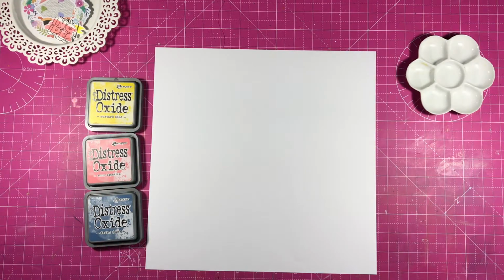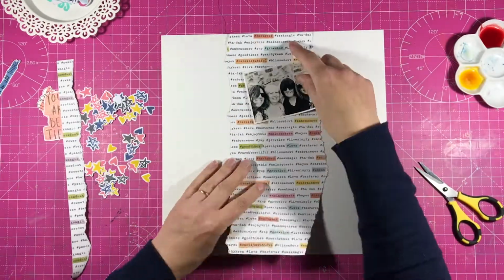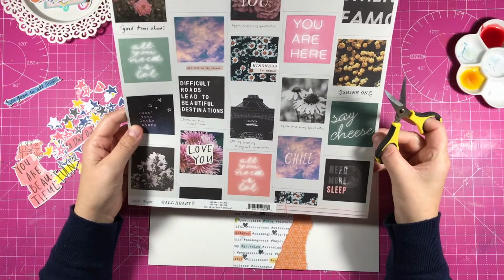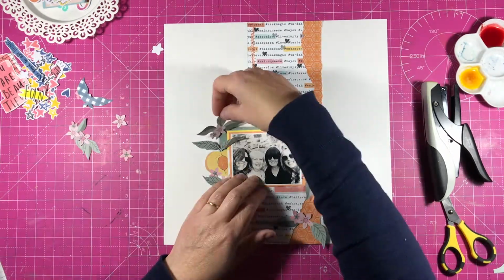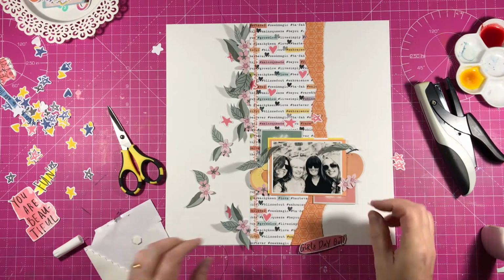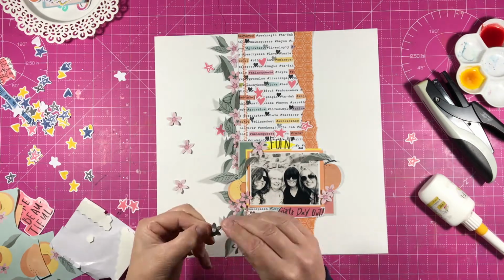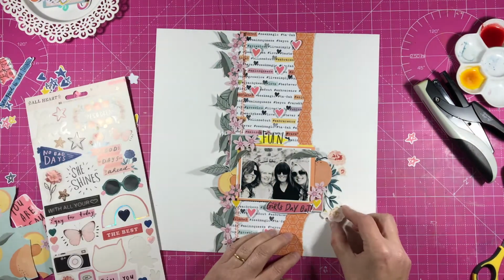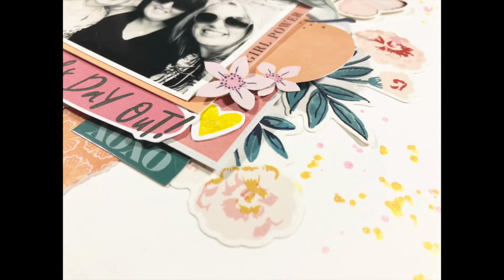Scrapbook process #41 Hip Kit Club Ad | Girls Day Out | Vicki Parker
This layout features the Hip Kit Club May 2019 kits which you can and focuses on the All Heart stamp set from Crate Paper.

You can learn more about Hip Kit Club and join in with our challenges and chatter in these places: